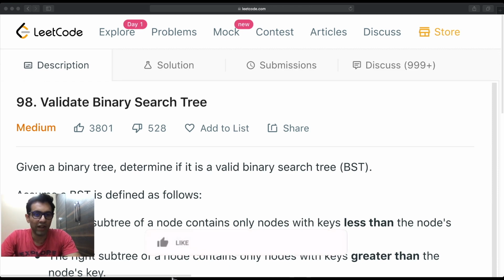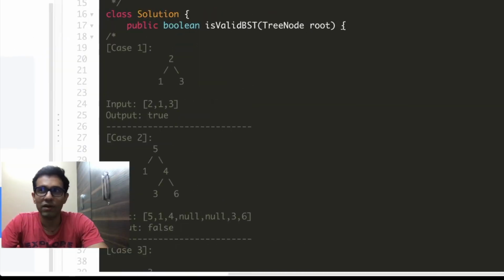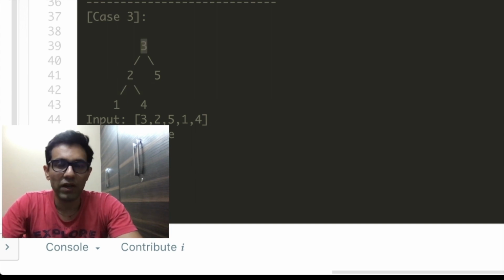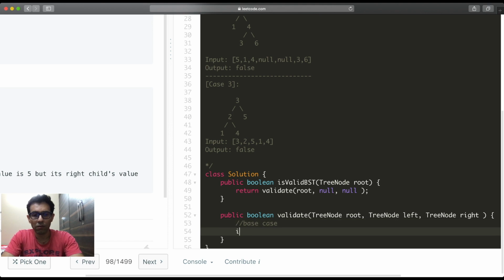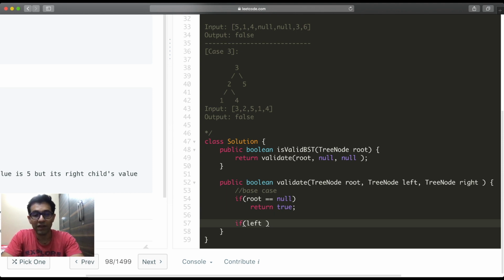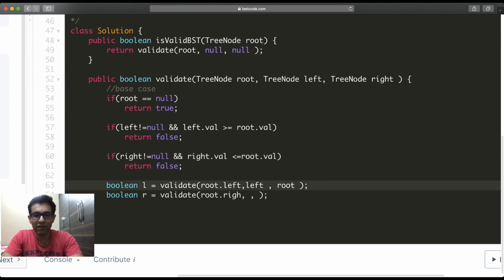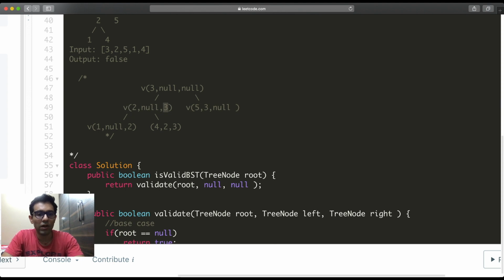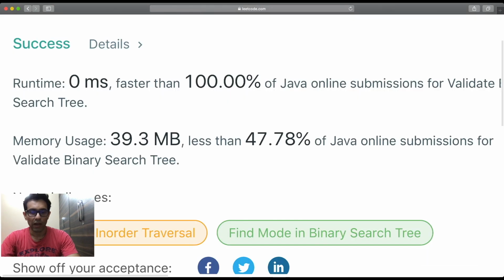Amazon Coding interview question - Validate Binary Search Tree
In this short video I explained the steps involved in getting to the solution for validating a binary search tree. A lot of people would fall for the trap as the examples do not help in exploring the problem.